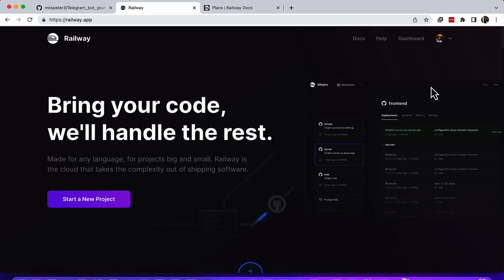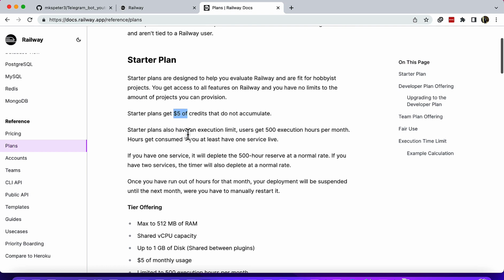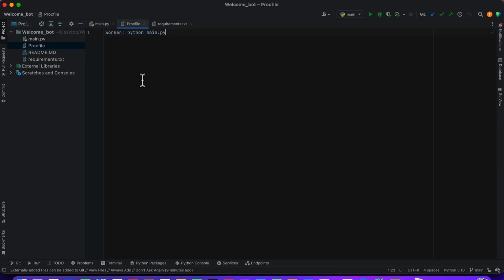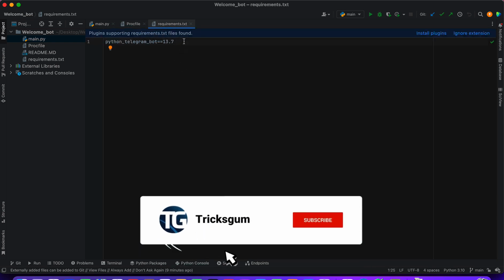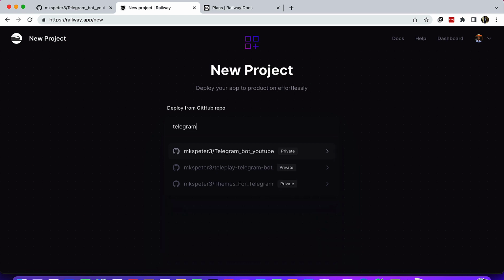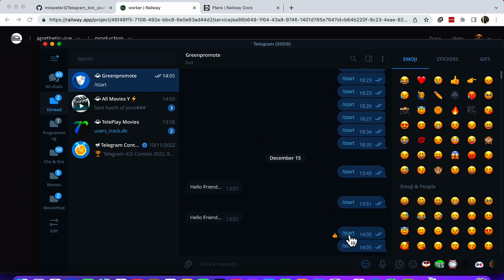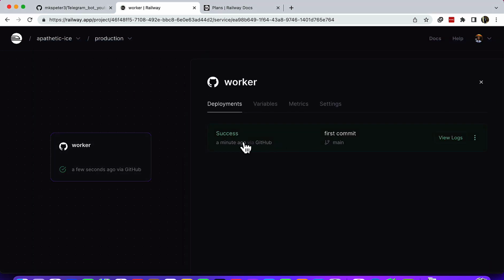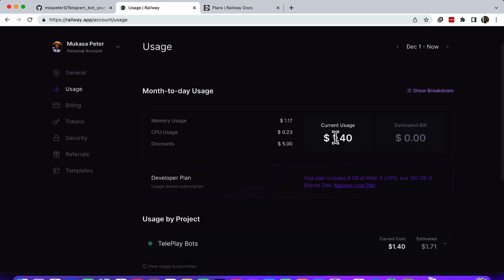Heroku Free Alternative For Telegram Bot Hosting